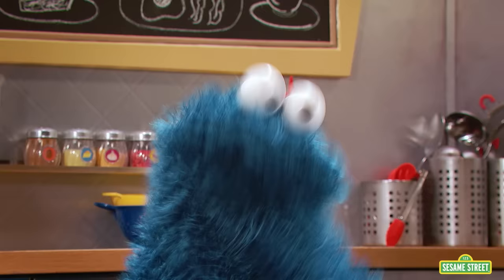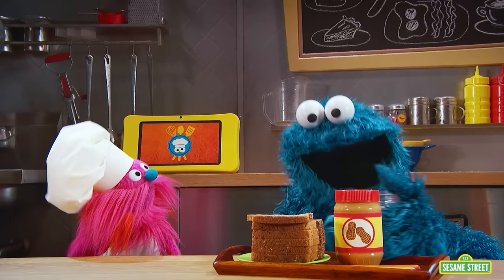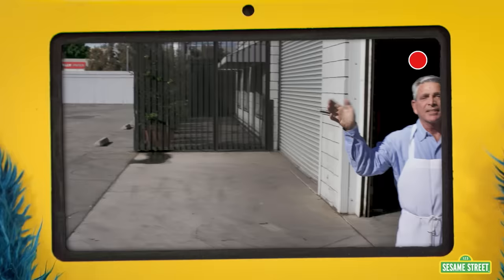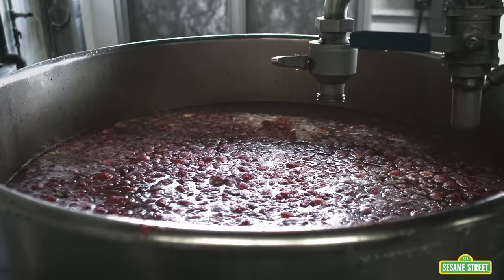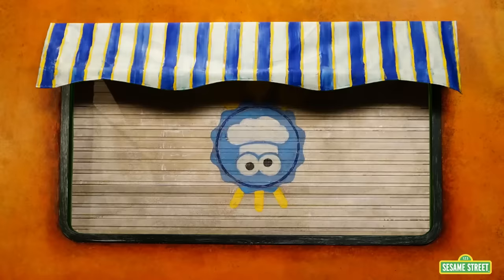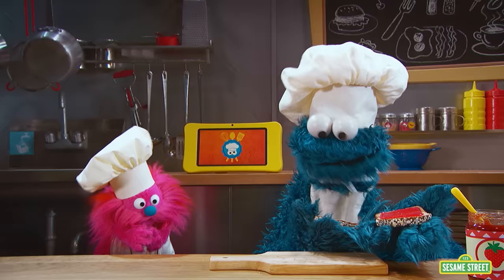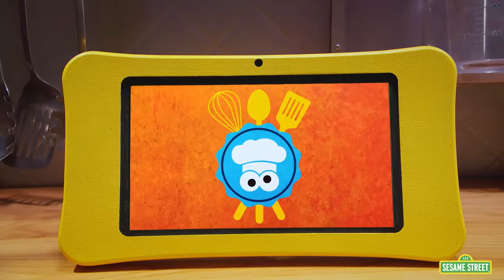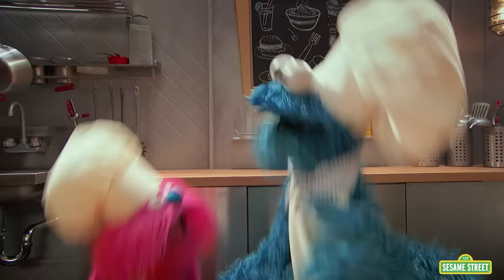Sesame Street: Peanut Butter and Jelly Sandwich | Cookie Monster's Foodie Truck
Cookie and Chef Gonger learn how strawberry jelly is made so they can help the Amazing Mumford have his favorite snack, a peanut butter and jelly sandwich!